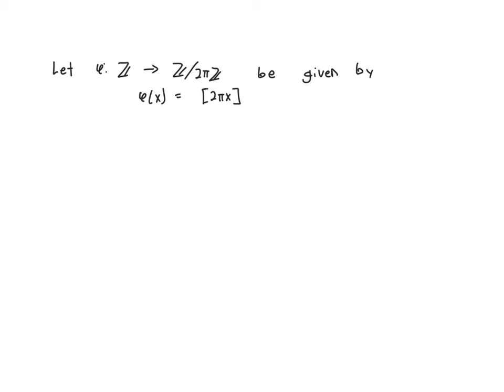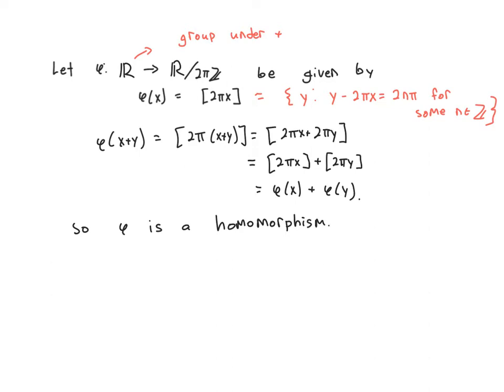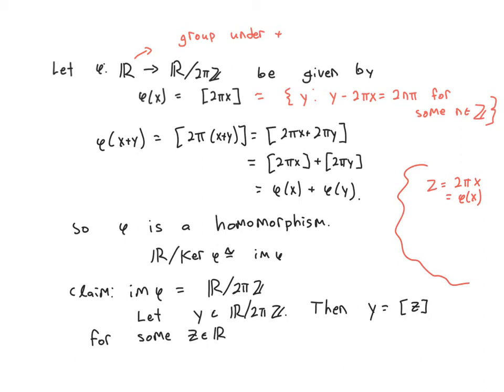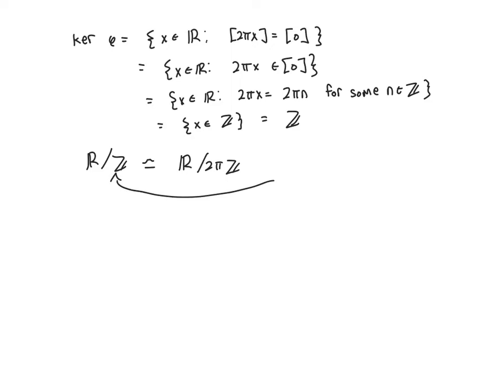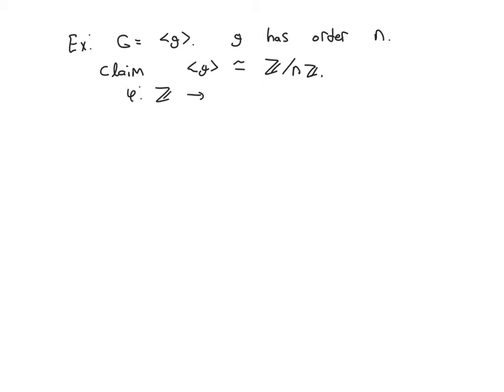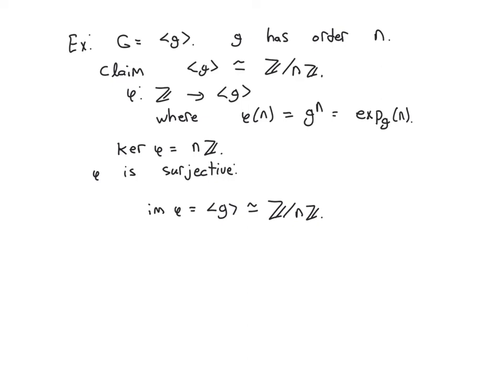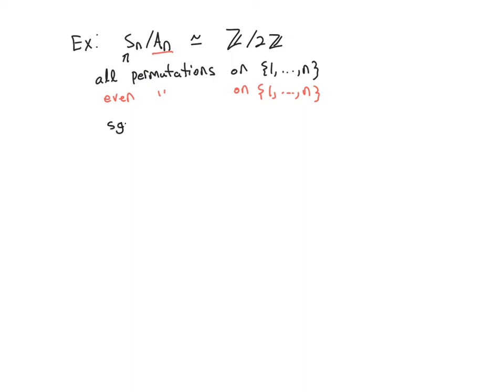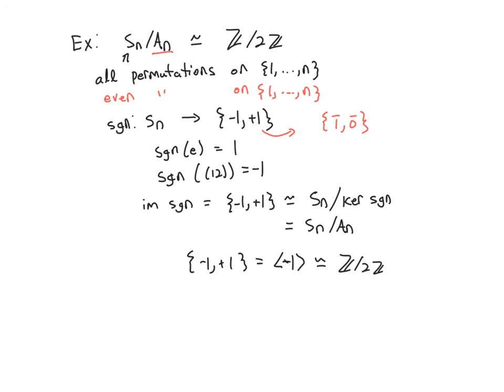First isomorphism theorem, part 2